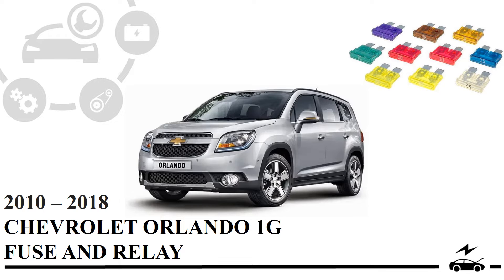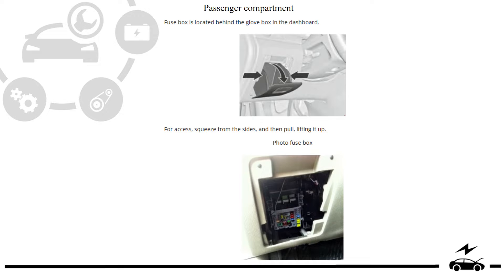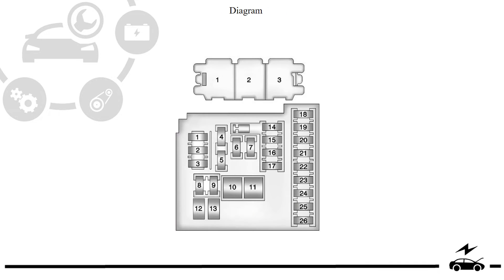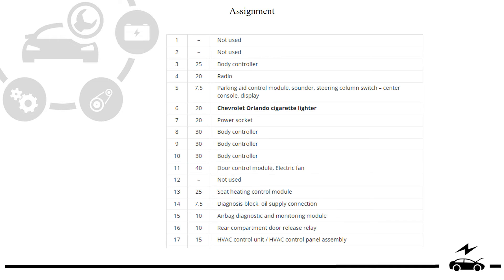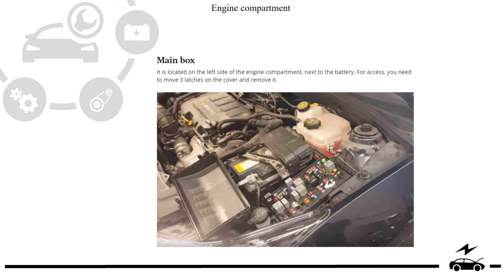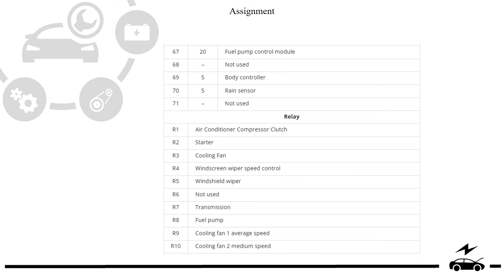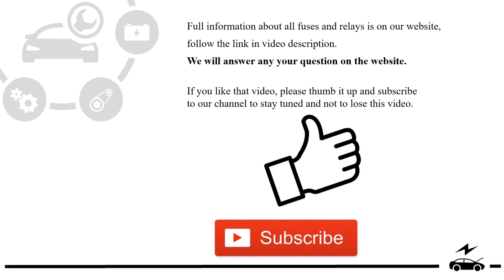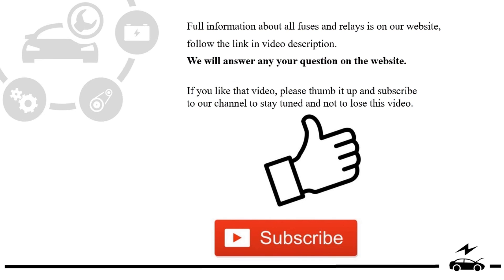Fuse box diagram Chevrolet Orlando (2010 - 2018) relay with assignment and location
This video provides updated information on the fuse boxes for the Chevrolet Orlando 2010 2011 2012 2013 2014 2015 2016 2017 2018, featuring schematic descriptions. It also includes specific details on the cigarette lighter fuse, offering valuable insights for troubleshooting and maintaining your Chevrolet Orlando 1G.